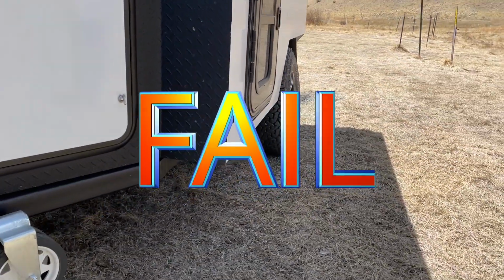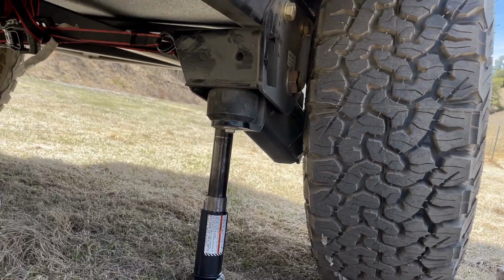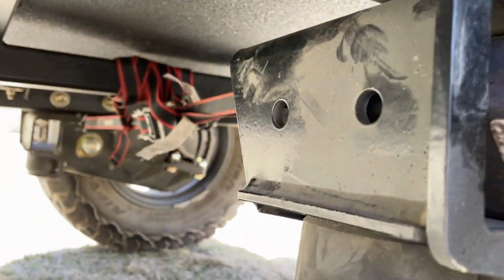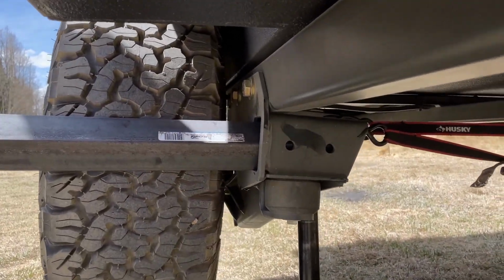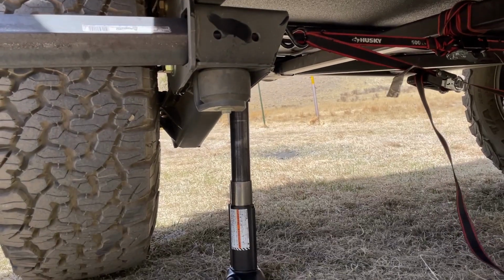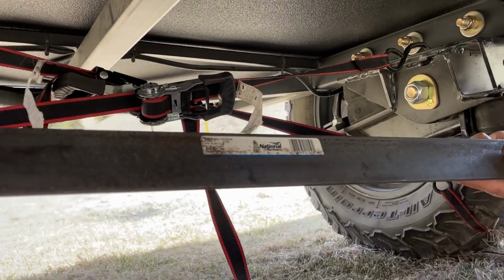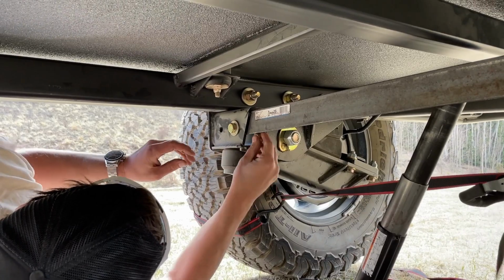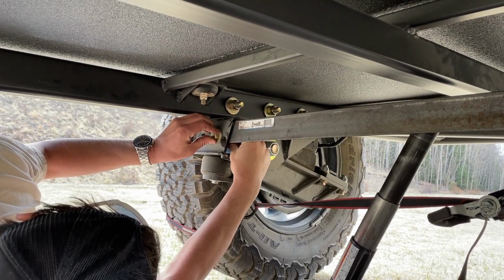DIY Overland camper trailer build: Suspension failure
I took the trailer on a test camp for a night and I'm glad I did.  Turns out I forgot to add the suspension bracing.  The trailer towed fine on pavement but that all changed once I hit the dirt.  Thankfully I had some tools on hand and was 30 minutes from an Ace hardware.  Trail fix is temporary,  permanent fix it coming soon.